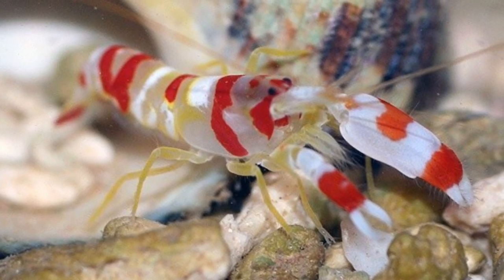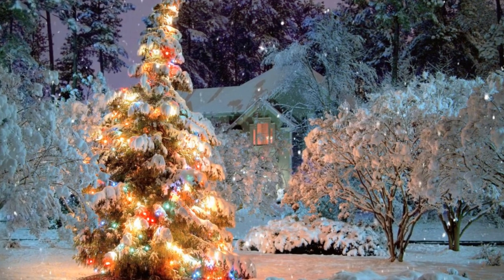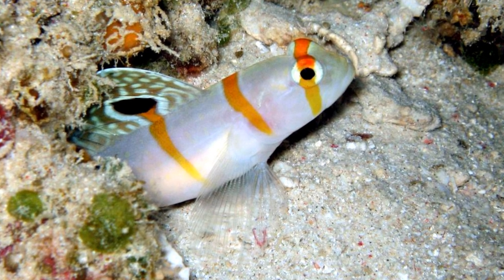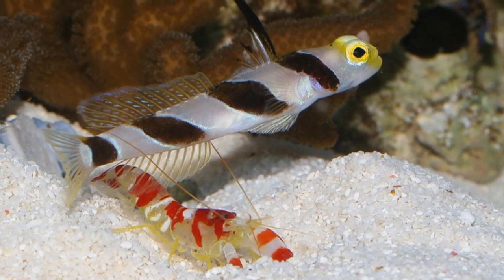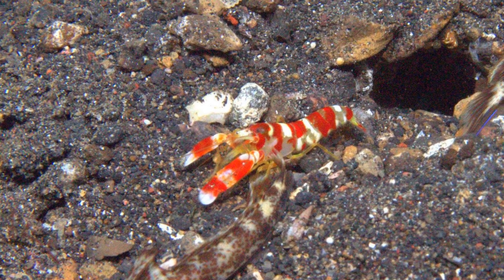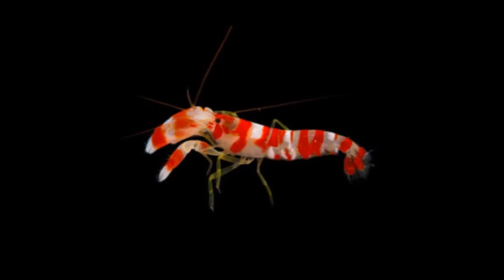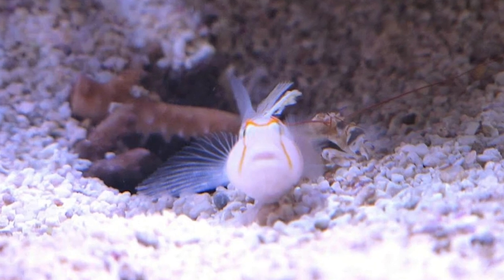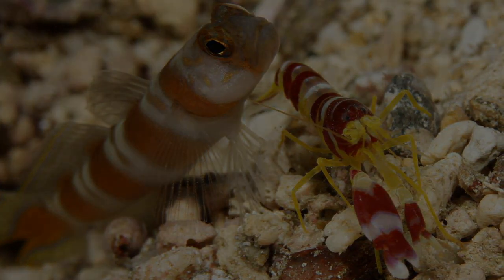Candy Cane Shrimp - Animal of the Week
This week we're looking at the festively-themed Candy Cane Shrimp, an animal with a surprising relationship to a small fish.